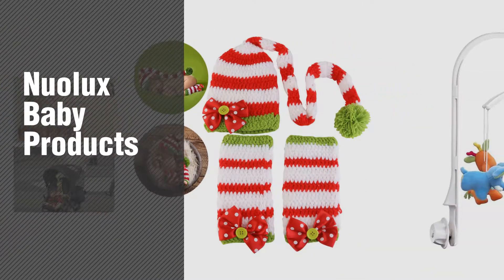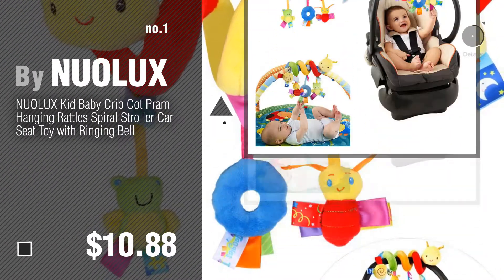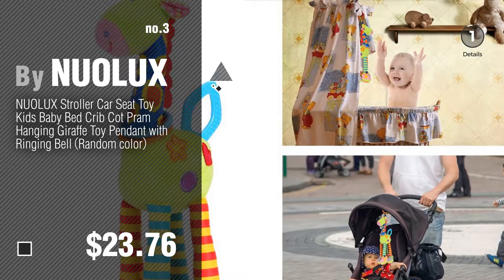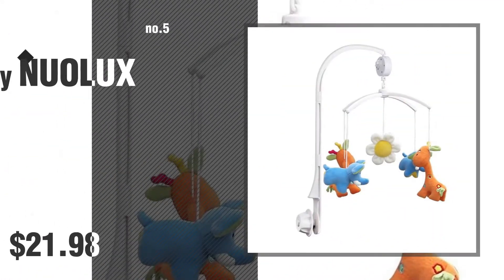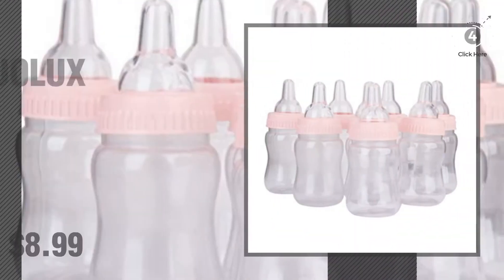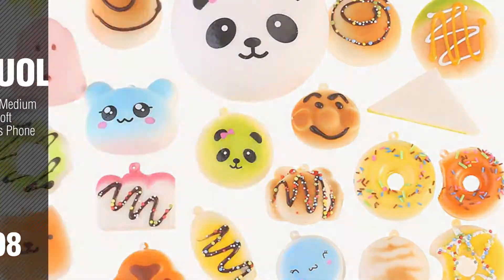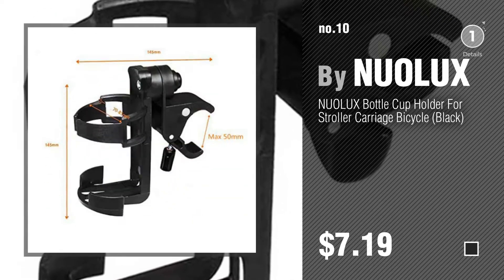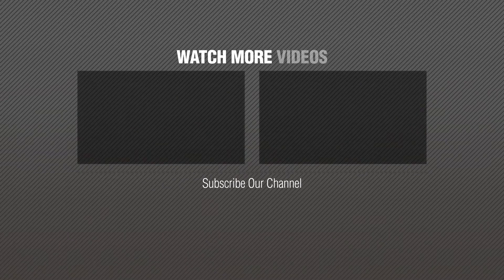Nuolux Baby Products Video Collection // New & Popular 2017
+ Nuolux Baby Products Video Collection

NUOLUX Kid Baby Crib Cot Pram Hanging Rattles Spiral Stroller Car Seat Toy with Ringing by NUOLUX

NUOLUX 4pcs Robot Fish Swimming Electric Clownfish Battery Powered Toy(Random Color) by NUOLUX

NUOLUX Stroller Car Seat Toy Kids Baby Bed Crib Cot Pram Hanging Giraffe Toy Pendant with by NUOLUX

NUOLUX Christmas Baby Newborn Handmade Clothes Baby Photograph Props by NUOLUX

NUOLUX Baby Kids Crib Mobile Bed Bell Toy Holder Arm Bracket with Wind-up Music Box by NUOLUX

NUOLUX Car Baby Safety Seat Strap Belt Harness Seat Belt Baby Protector by NUOLUX

NUOLUX 12pcs Baby Bottle Favors Bottle Bank Gift Set for Showers Parties Birthday (Pink) by NUOLUX